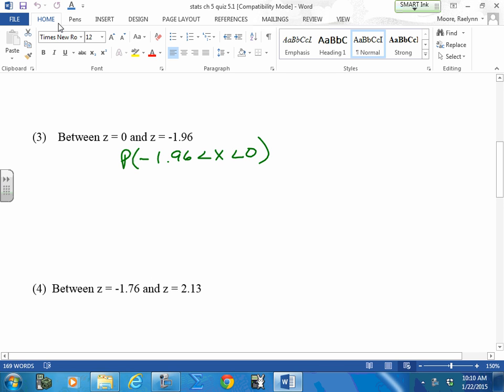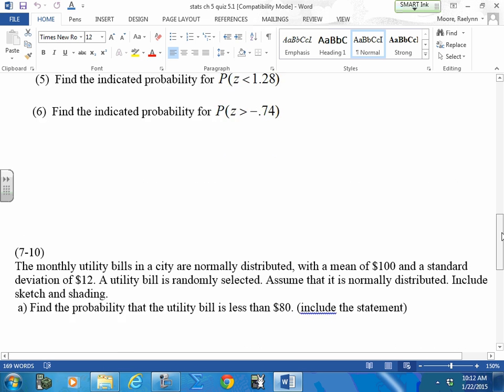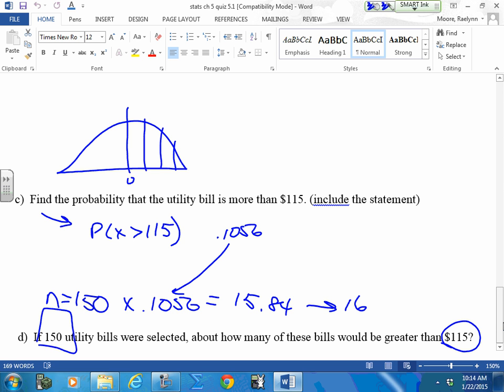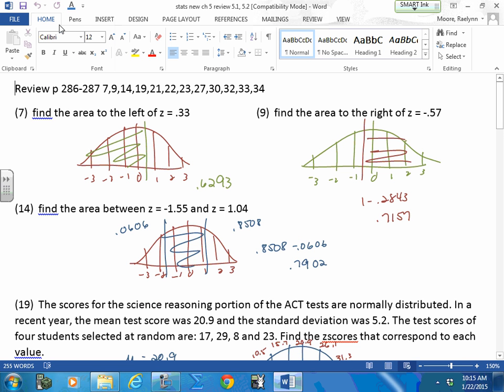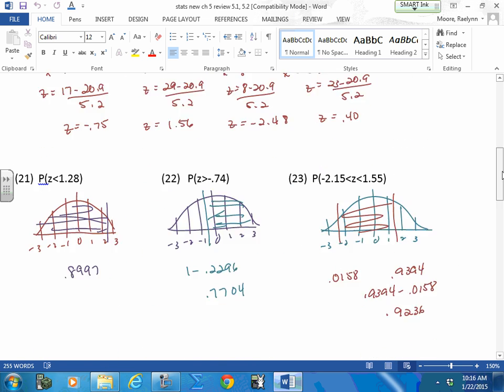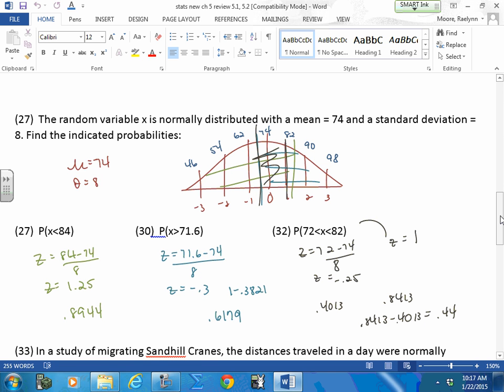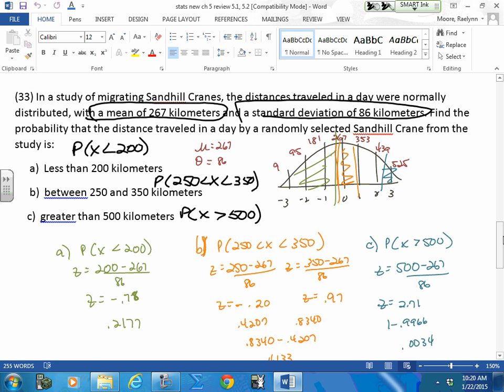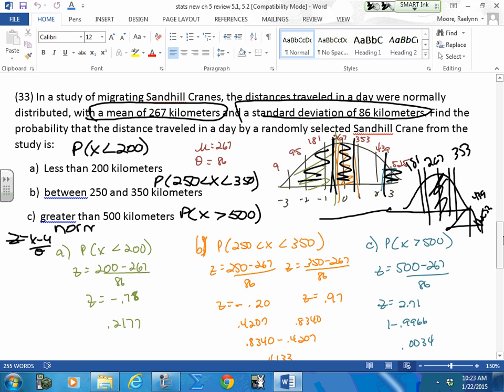January22 stats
stats jan 22